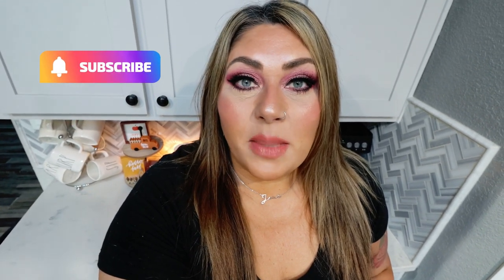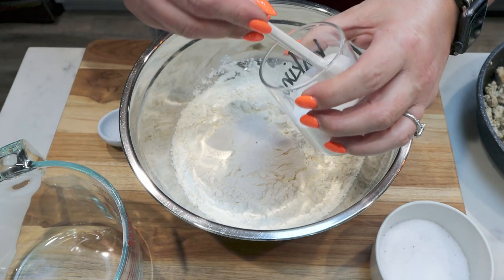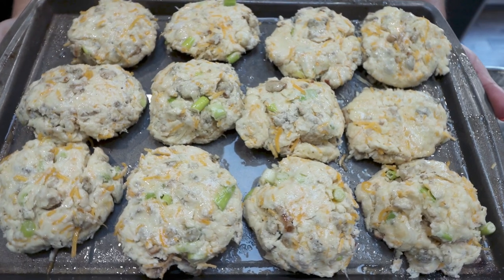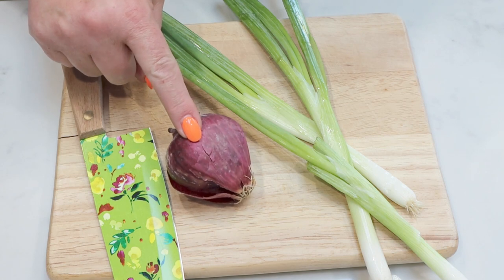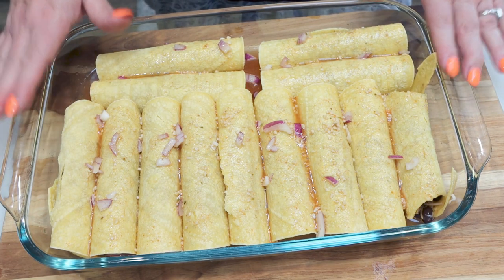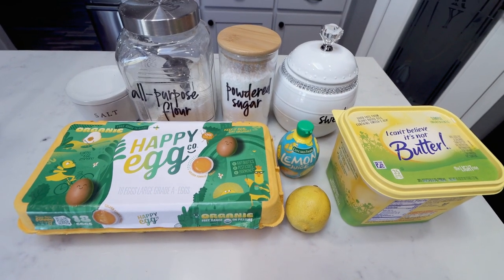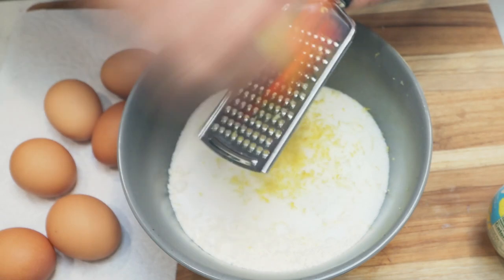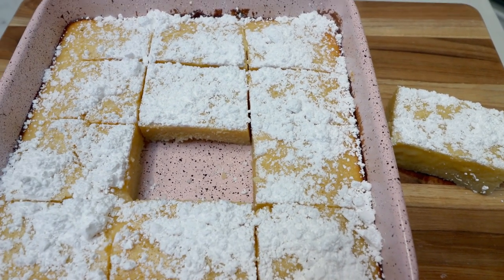WW MEAL PREP FOR WEIGHT LOSS - SAUSAGE CHEDDAR BISCUITS - LEMON BARS & ENCHILADAS - WEIGHT WATCHERS!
HAPPY MONDAY!!  I am SO excited about today's WW & calorie friendly recipes!! Enjoy! XO

🎉NUTRITION CHANNEL!!!

130 calorie healthy snack packs | 4 Smart Points | 8-9g protein | low sugar | gluten free | non-GMO | kosher

Code- jennswwjourney

💌HAPPY MAIL!!!